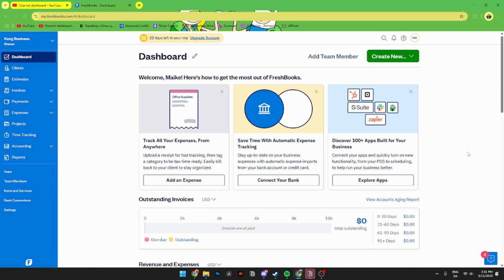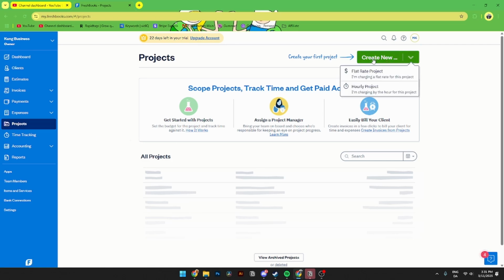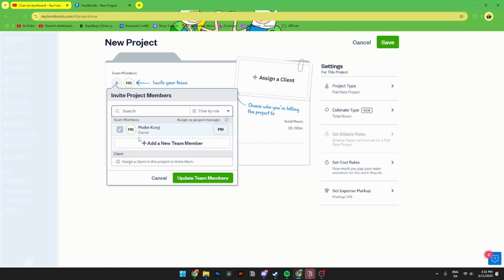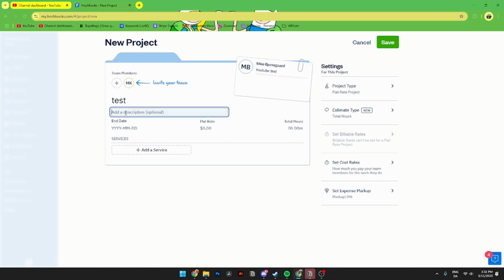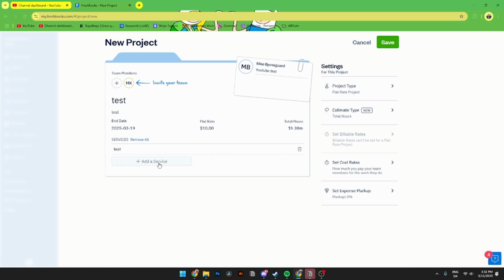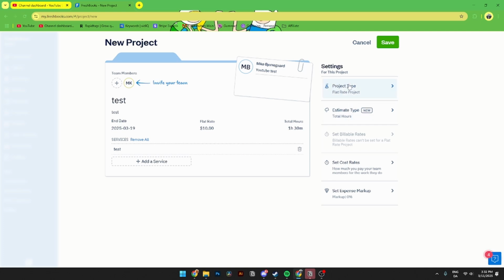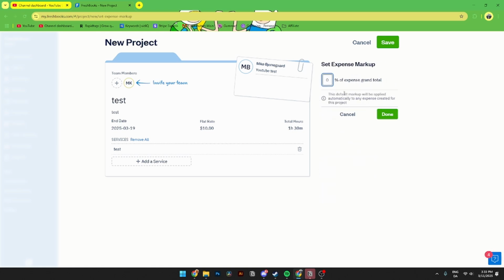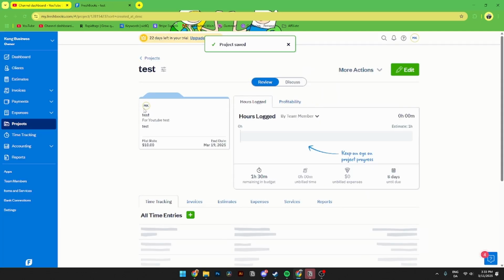How To Create Project in FreshBooks (Step By Step)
In this video I will show you step by step how to create a project in FreshBooks. This video was made so even beginners can learn how to create either a flat rate project or by hour project.

FreshBooks offers a subscription-based product that includes invoicing, accounts payable, expense tracking, time tracking, retainers, fixed asset depreciation, purchase orders, payroll integrations, mileage tracking, double-entry accounting, and industry-standard business and management reporting.

How to Create a Project on FreshBooks?
How do I create a project in FreshBooks?
Add a new project in Freshbooks